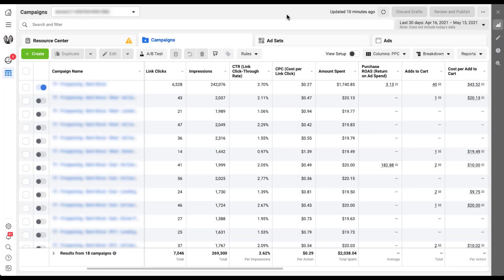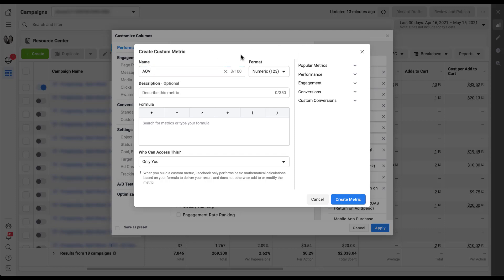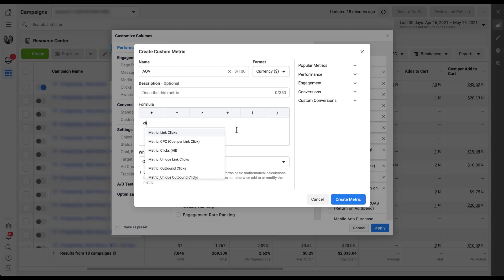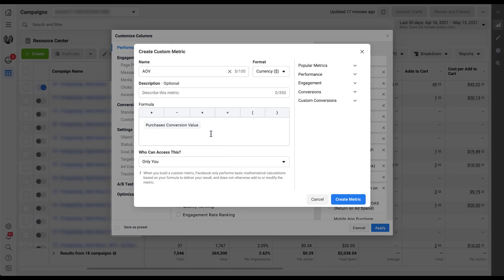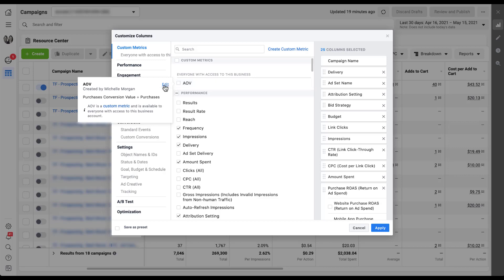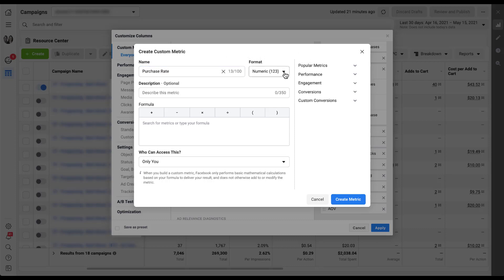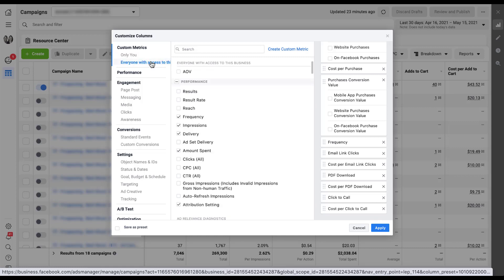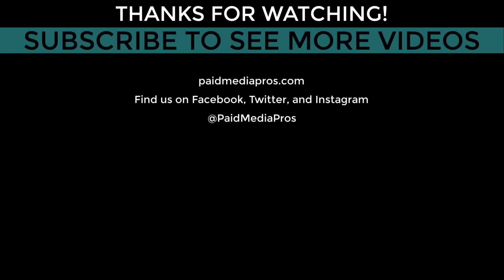Facebook Custom Metrics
Facebook Ads has tons of metrics you can choose from to see how your campaigns are performing, but there may be some metrics that don't exist in the platform. For these, Facebook allows us to make Custom Metrics so we can see all the stats we want to see. In this video, we'll show you where you can create custom metrics, what the sharing settings are, and how you can view them in your account.

0:54 - Where to Find the Custom Metrics Builder in Facebook Ads
1:59 - Custom Metric Builder Run Through (Average Order Value Example)
3:19 - Building Your Metric Formulas
5:21 - Privacy Sharing Settings for Facebook Custom Metrics
6:06 - Adding Custom Metrics to Your Facebook Ads View
7:05 - Custom Metric Builder Run Through (Purchase Rate Example)